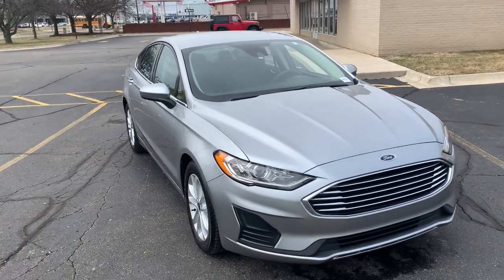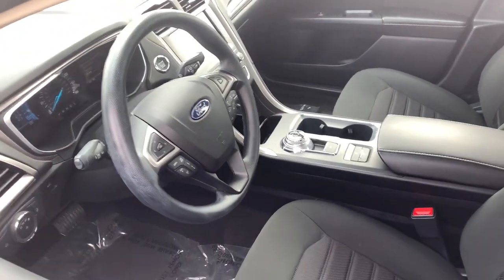2020 Ford Fusion Sterling Heights, Warren, Utica, Troy, MI Romeo LP34182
Iconic Silver Used 2020 Ford Fusion available in Sterling Heights, Michigan at Suburban Ford of Sterling Heights. Servicing the Sterling Heights, Warren, Utica, Romeo, Troy, MI area.

ONLY 9000 Miles! Iconic Silver exterior and Ebony interior. FUEL EFFICIENT 34 MPG Hwy/23 MPG City! NAV Onboard Communications System iPod/MP3 Input Satellite Radio Alloy Wheels Turbo FORD CO-PILOT360 ASSIST Back-Up Camera. KEY FEATURES INCLUDE: Back-Up Camera Turbocharged Satellite Radio iPod/MP3 Input Onboard Communications System. Ford SE with Iconic Silver exterior and Ebony interior features a 4 Cylinder Engine with 181 HP at 6000 RPM*. OPTION PACKAGES: FORD CO-PILOT360 ASSIST Voice-Activated Touchscreen Navigation System pinch-to-zoom capability SiriusXM Traffic and Travel Link Adaptive Cruise Control w/Stop & Go. Horsepower calculations based on trim engine configuration. Fuel economy calculations based on original manufacturer data for trim engine configuration. Please confirm the accuracy of the included equipment by calling us prior to purchase.